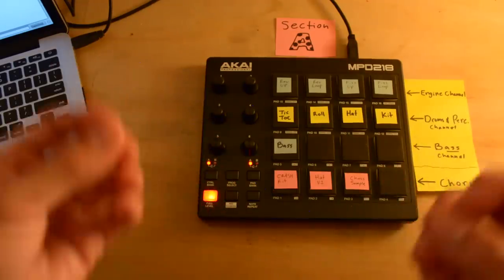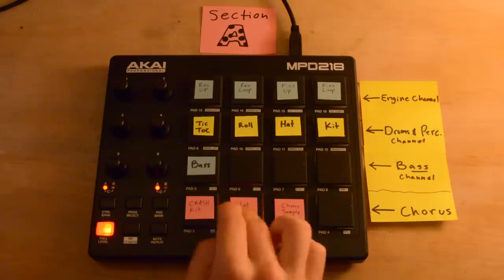How To Death Grips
is online.

Go follow thanks for all the help fam.

Also thanks Gitalia, for the moral support.